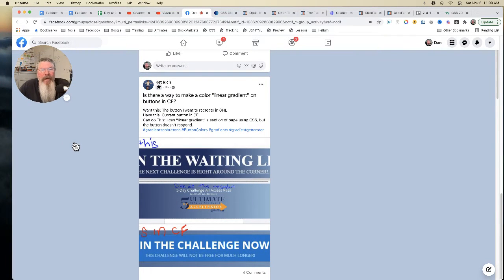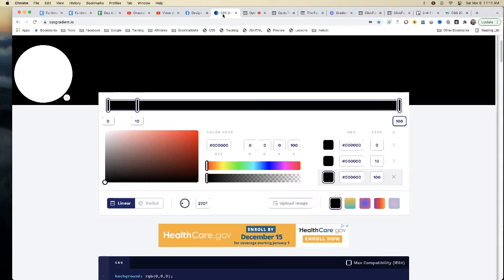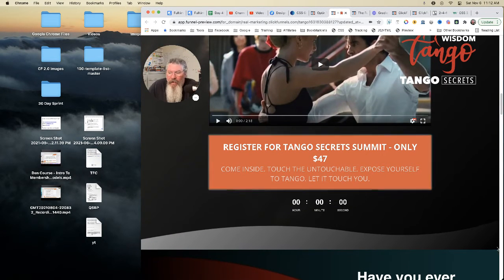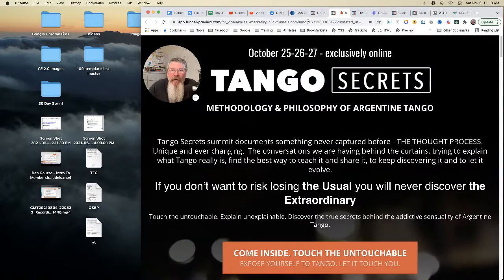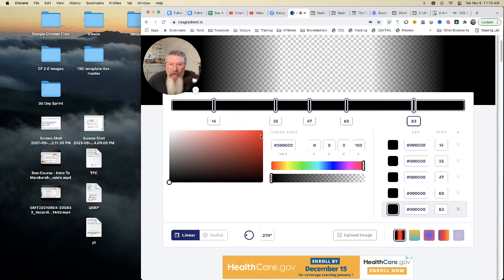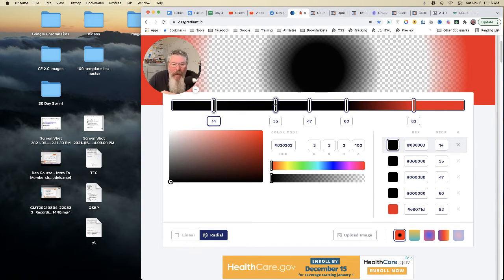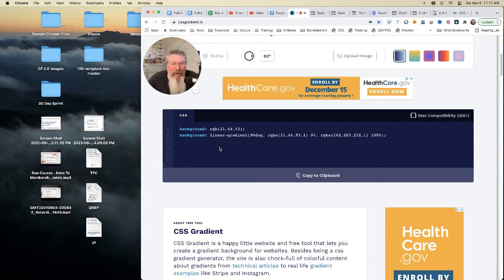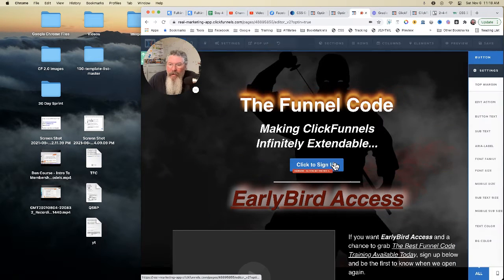How To Create A Linear Gradient Background For Any Button In ClickFunnels - CFDS-21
In this video we show how to use gradient.io to create a linear gradient to use for a button background.

After creating the gradient use CSS code to change the background of the element, making sure you target the 'anchor text' portion of the button.